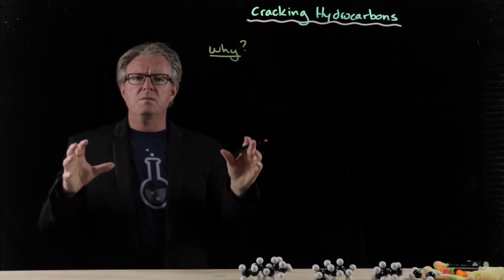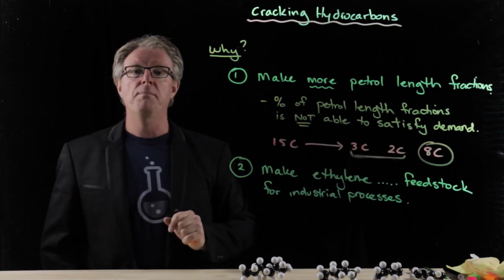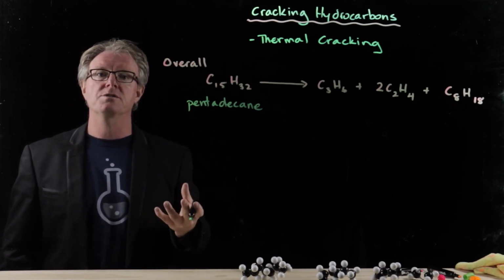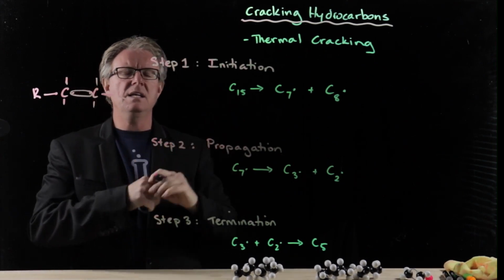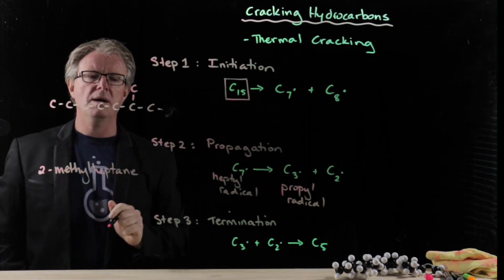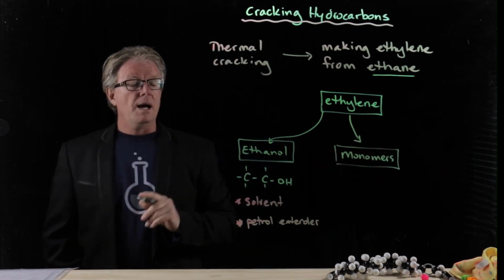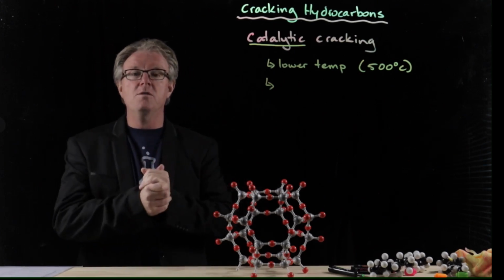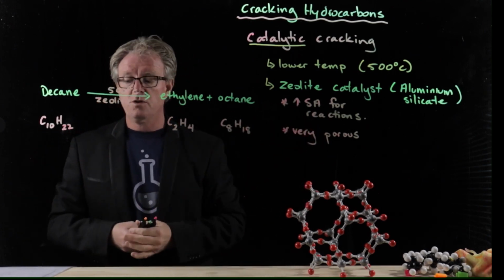Cracking Hydrocarbons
Thermal and Catalytic Cracking processes